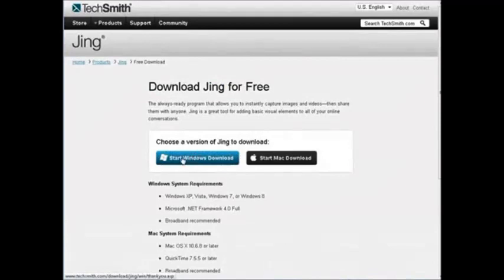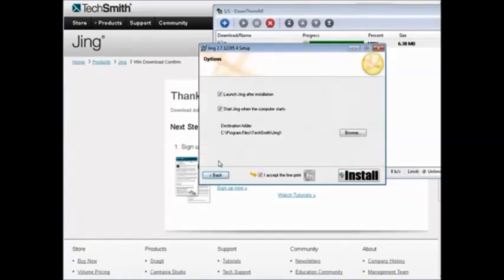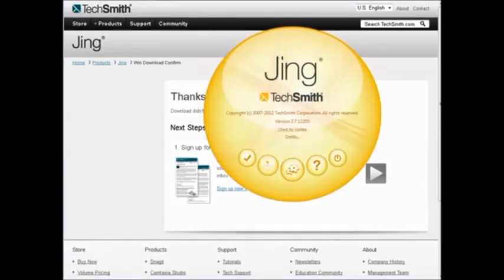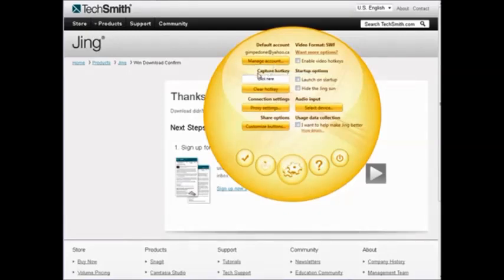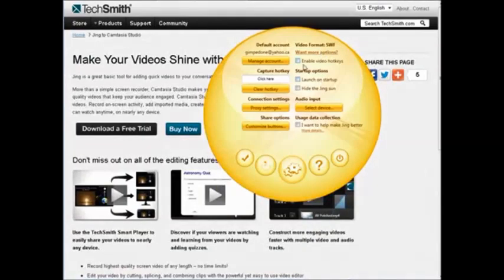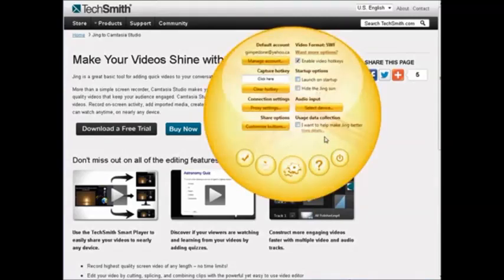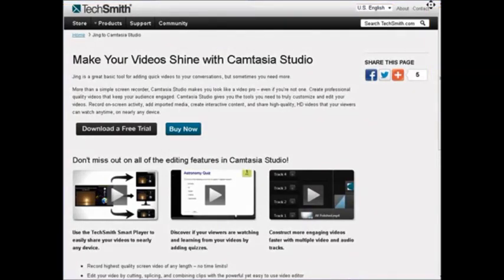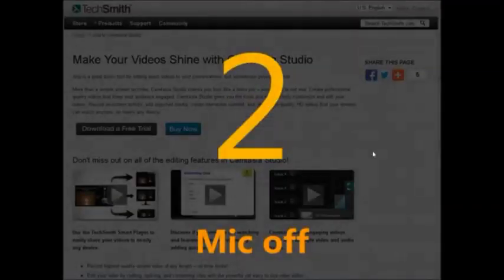How To Use Jing For Screen Captures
In this video you're going to learn how you can make a screen recording for free using a program called JING. However the only thing about it is, one, that it is free, and two, that it would automatically upload things for you. And then you can just send the link out for people to view them.

You can download the software from TechSmith on your computer and they have it in both Windows and MAC.

So watch the video in full to see exactly how you can use Jing for screen captures.